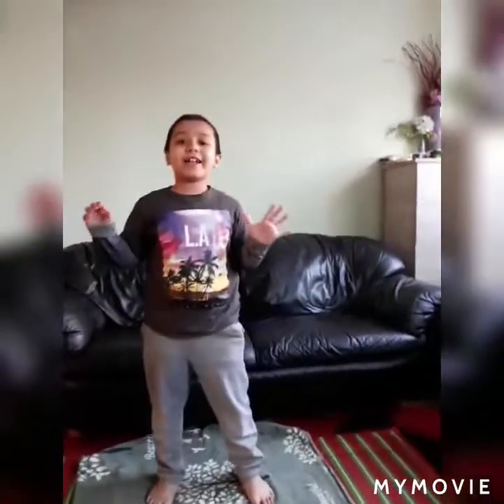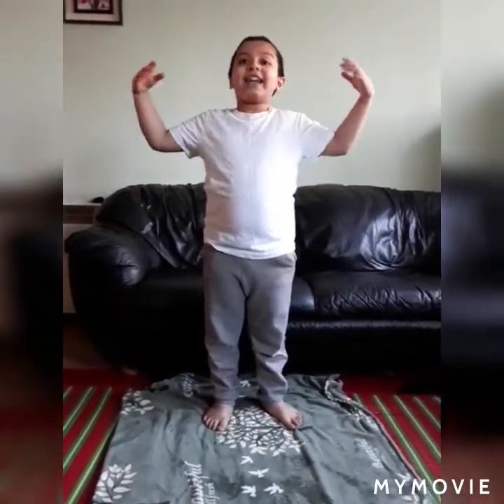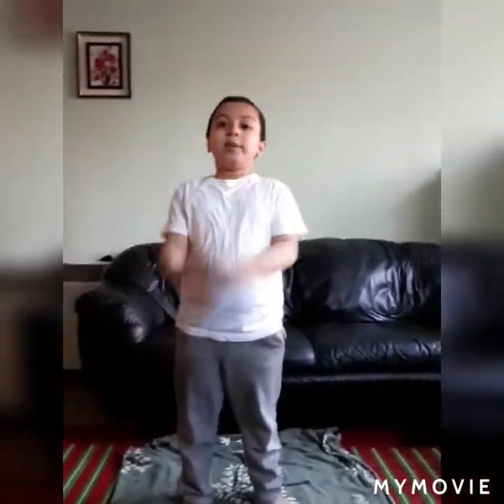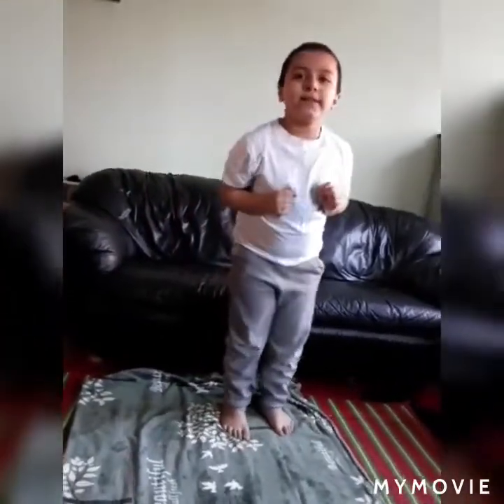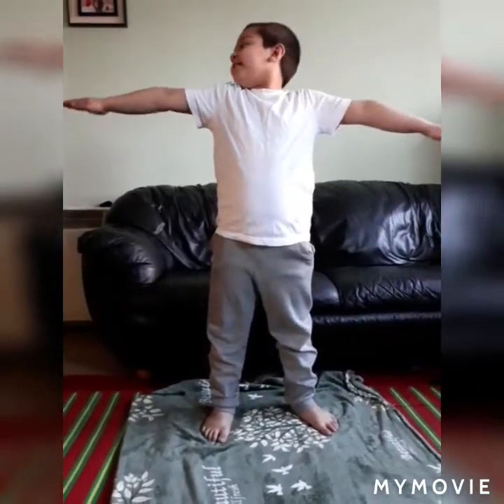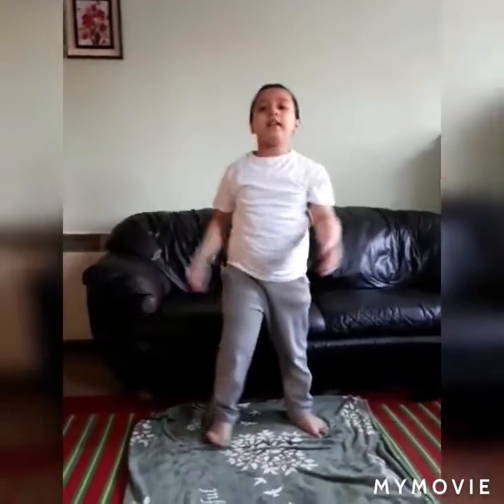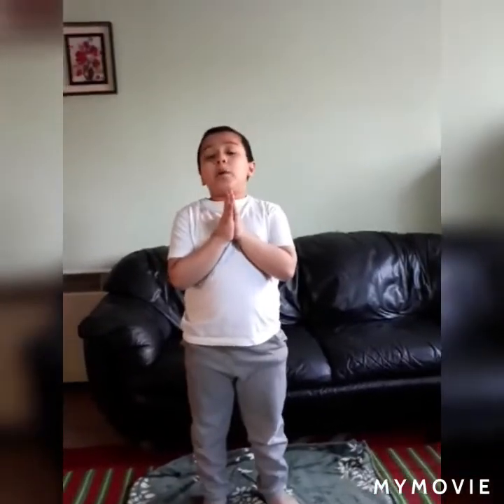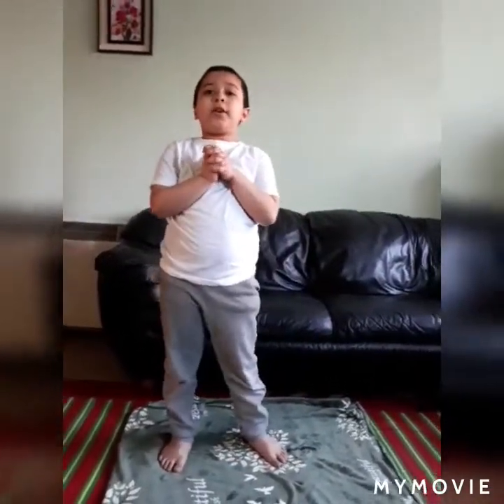Exercises ( part 6 ) healthy